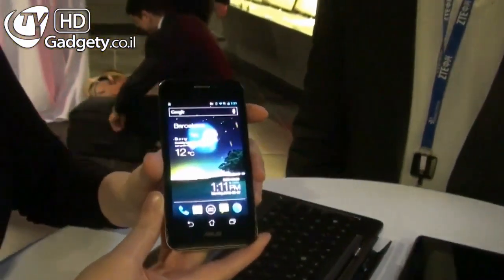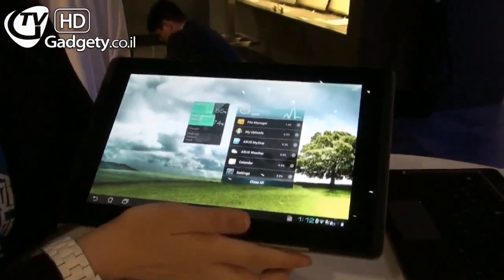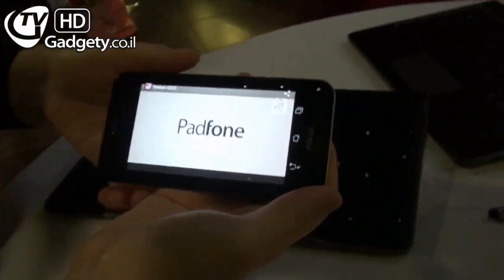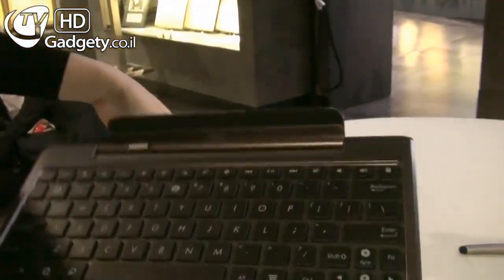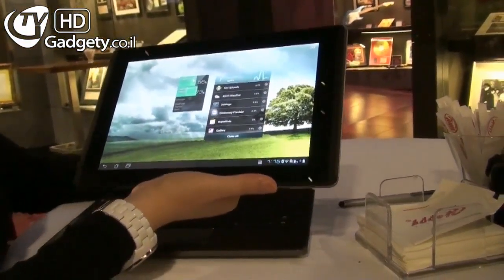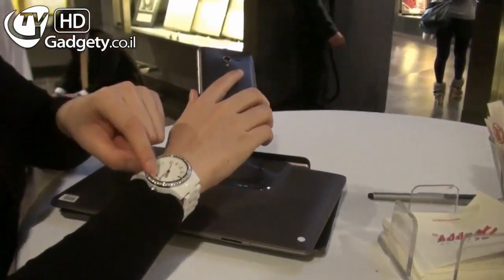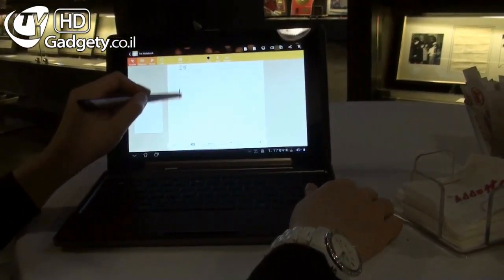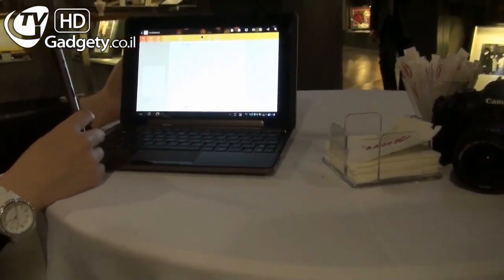Asus Padfone, PadFone Station and Dock MWC 2012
הצצה ראשונה לסמארטפון ה-Asus PadFone המגיע עם שלל תחנות עגינה אופציונליות. את ה-PadFone תוכלו להפוך לטאבלט ואפילו לפטופ.

First look at the Asus PadFone, the new smatphone from asus that can transform to tablet and even laptop.